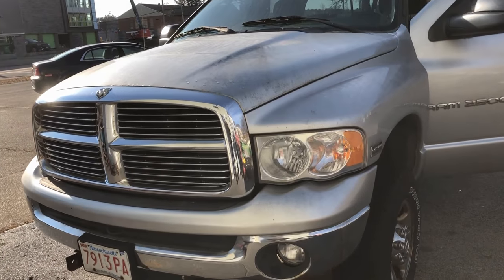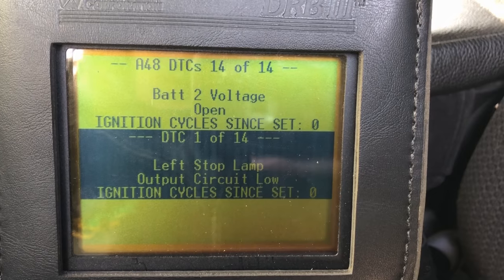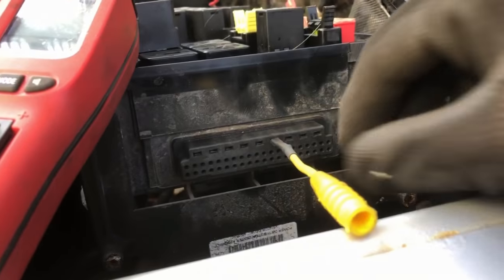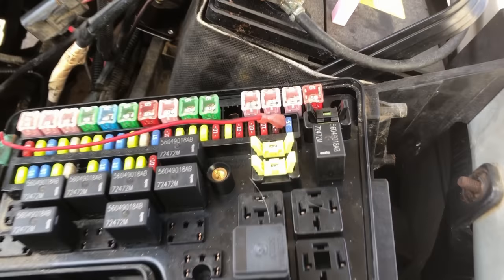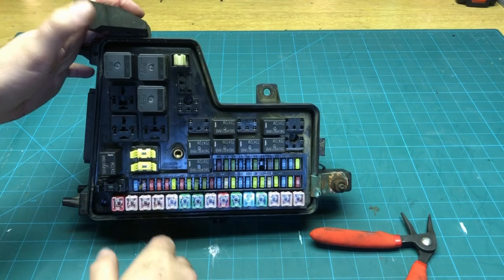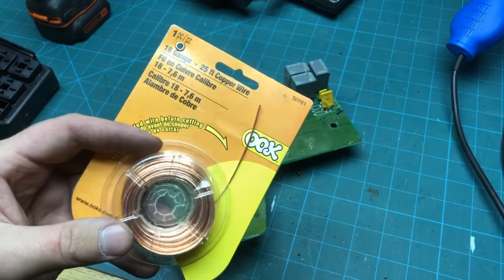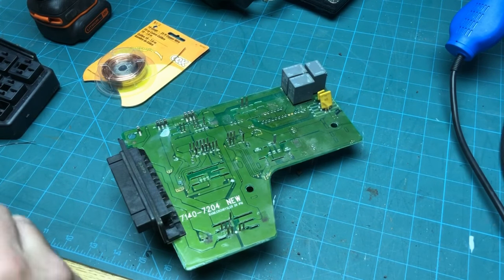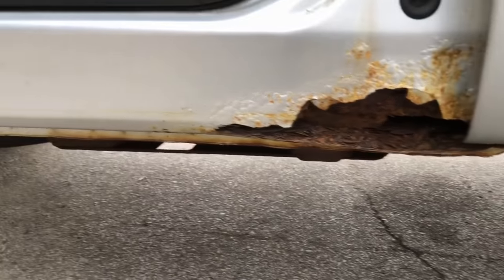04 Dodge Ram lighting fault. IPM/FCM diagnosis and repair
This week we take a look at a lighting fault in my 2004 Dodge Ram. We discuss how to diagnose a faulty IPM and ultimately repair the fault.